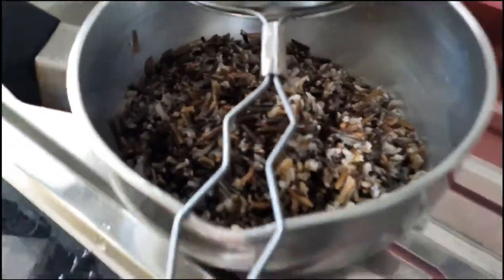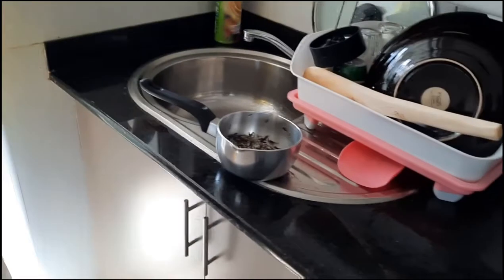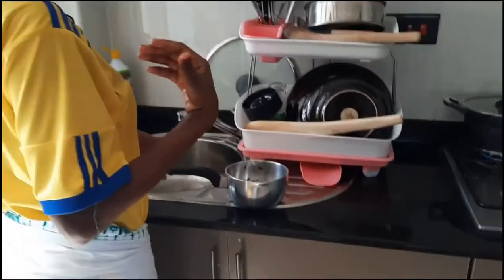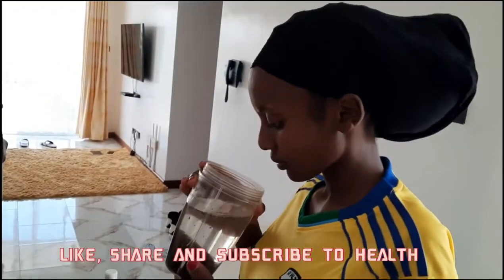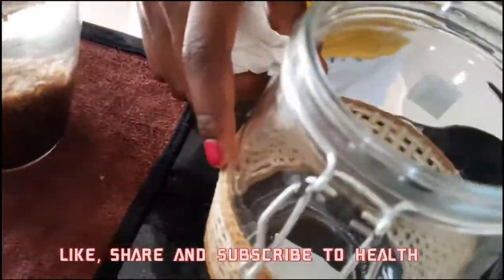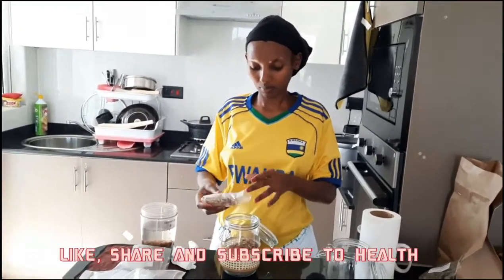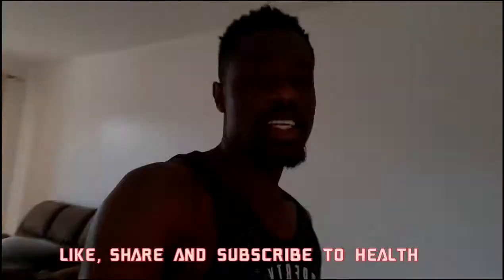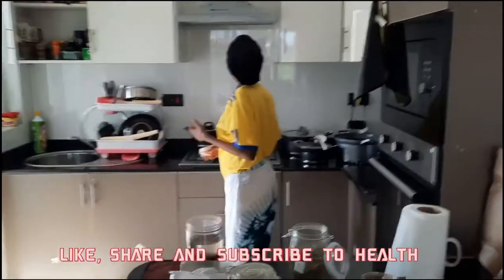Is Sea Moss Safe for Pregnant Women?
first step to getting healthy is with cleanse and detox with Dr. Sebi Approved Herbs while fasting with Alkaline fruits, juices, smoothies, baobab fruit powder, sea moss and veggies please see step by step guide below , this fasting program will change your taste buds to help remove sugar and food cravings and help you reboot and feel young again.

To learn more Dr. Sebi on how you can use his approved herbs 🌿and methodologies to heal your body